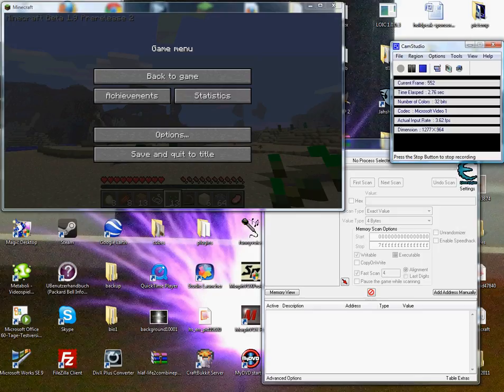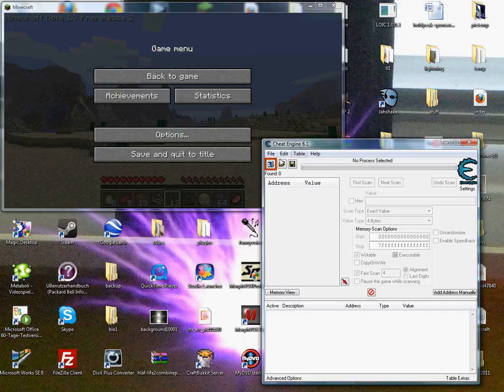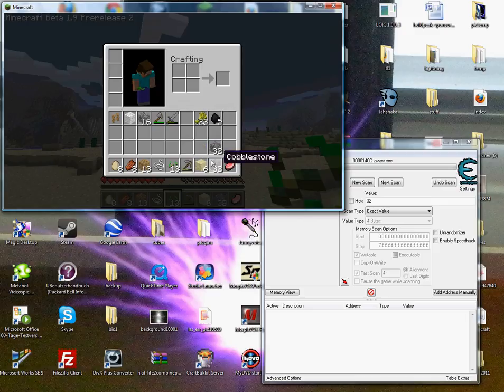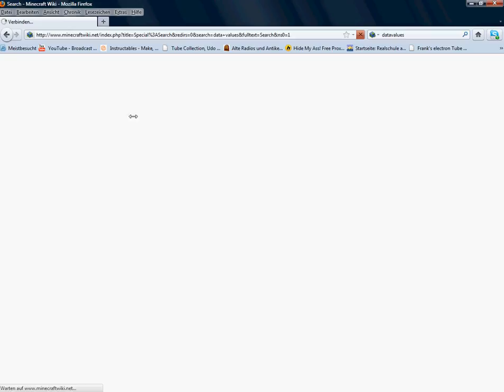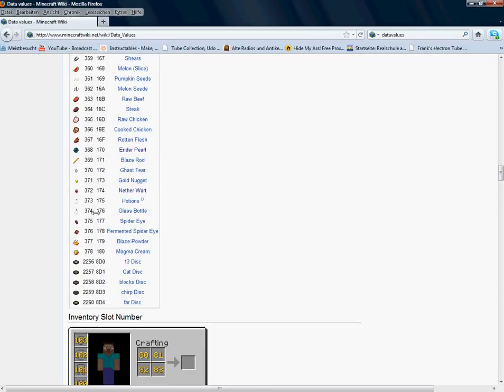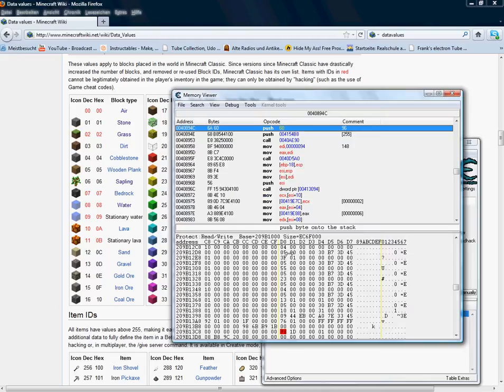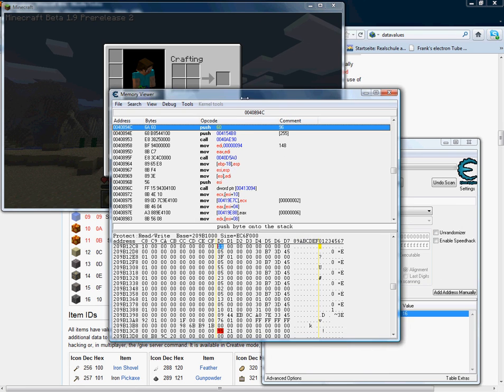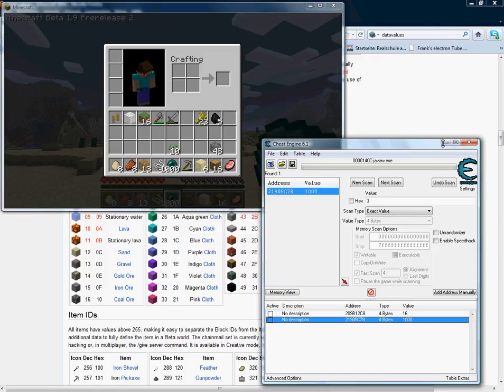How to Hack Minecraft - Items Hack (Inventory editation) in Minecraft 1.9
This is a Tutorial on how to change items in your inventory using the Cheat engine and other programes. this will work for all minecraft versions.

if you have any questions or problems pleas post them in the comment section below